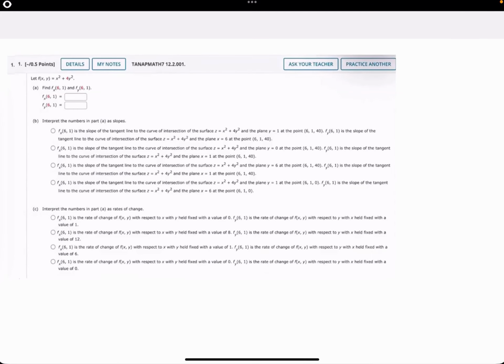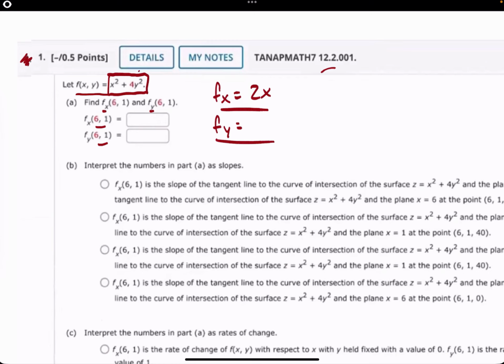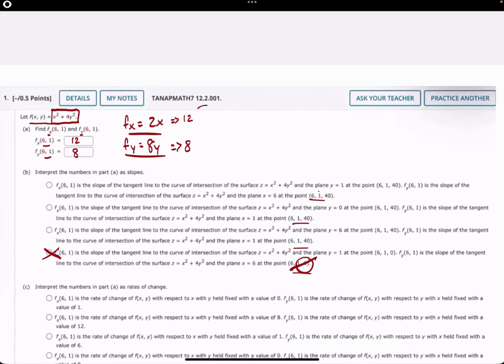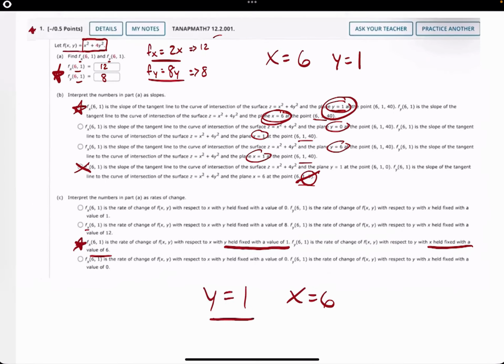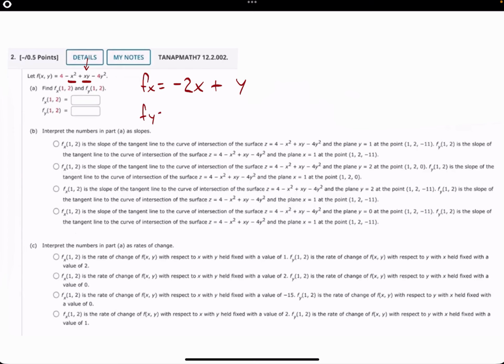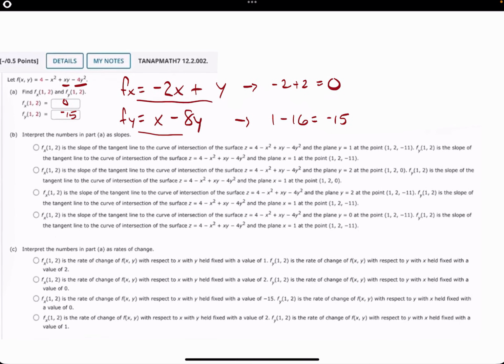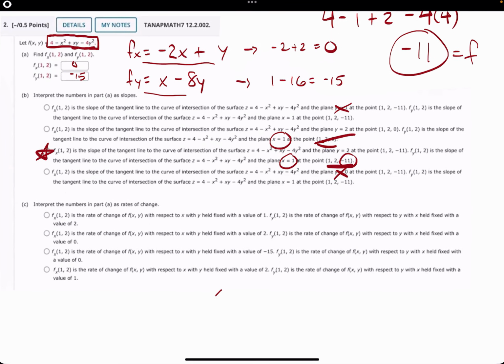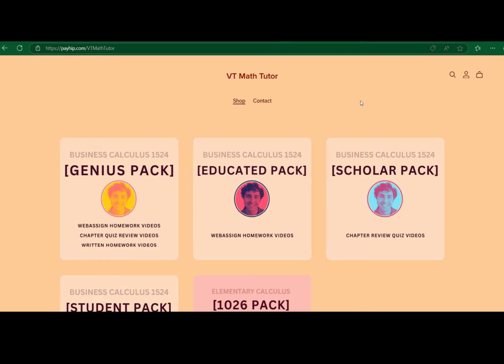1524 Homework 12.2 - Partial Derivatives